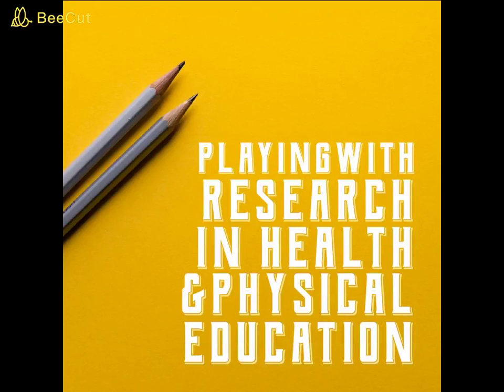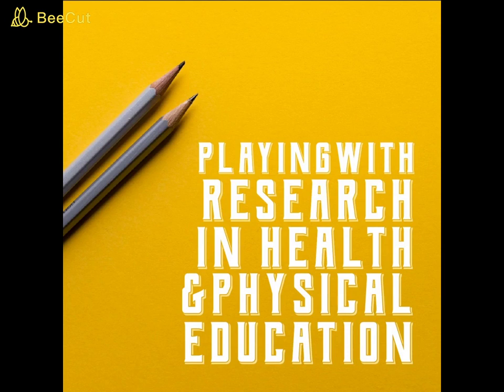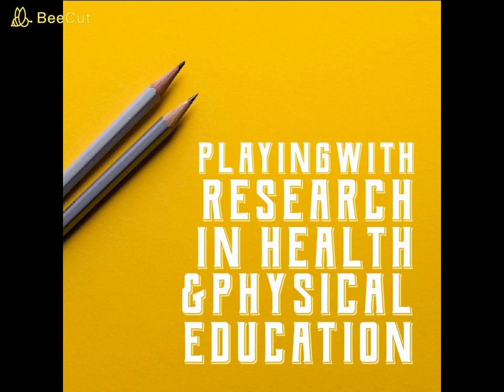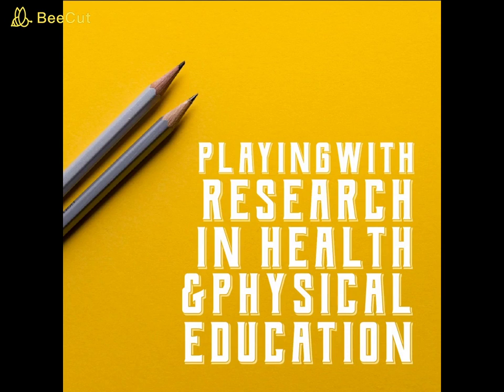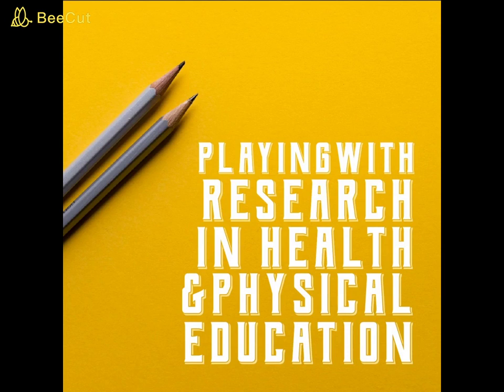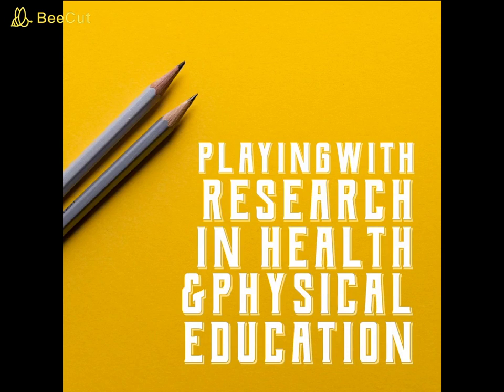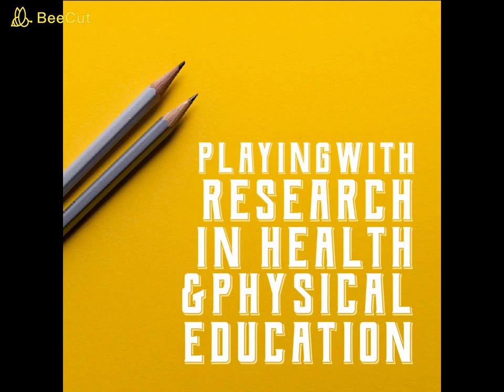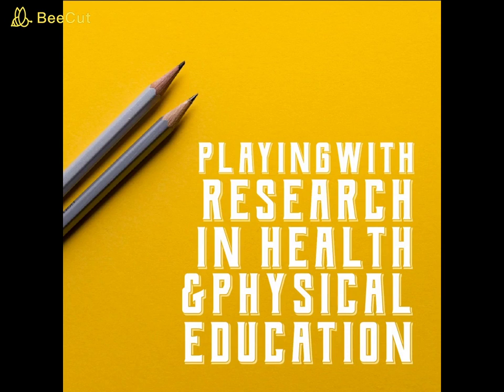Episode 27: PETE doctoral programs, Univ of Northern Colorado w/Jaimie McMullen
This conversation is with Dr. Jaimie McMullen (@DrJMcM) who is an associate professor at UNC in sport pedagogy. Risto and Jaimie discuss the program at UNC, and what a PhD in PETE looks like as well as a comparison to an Irish/UK system of PhD.